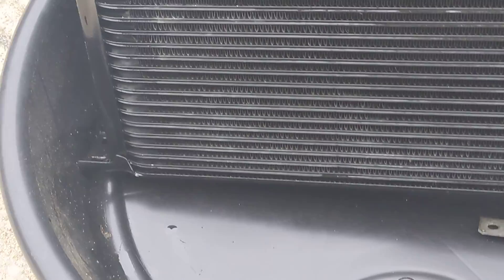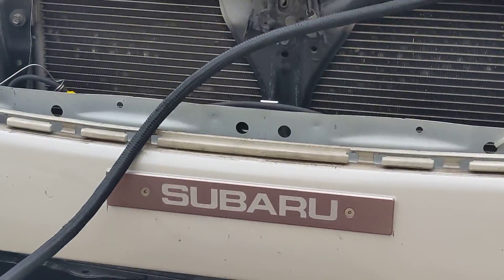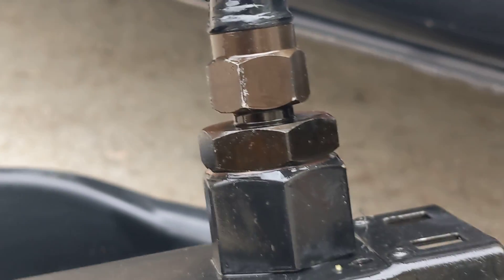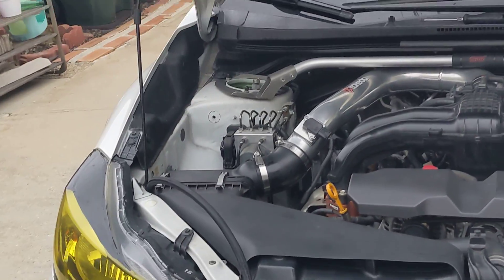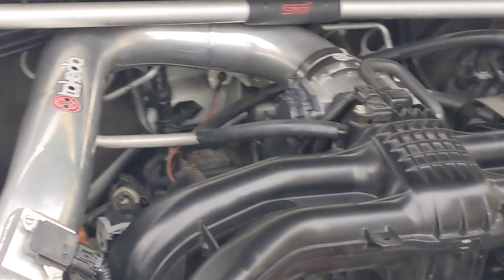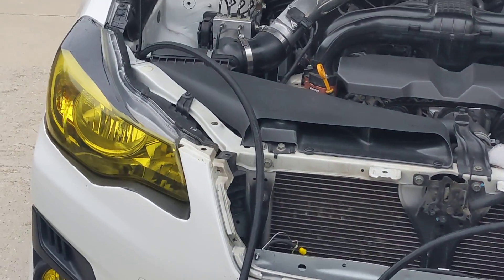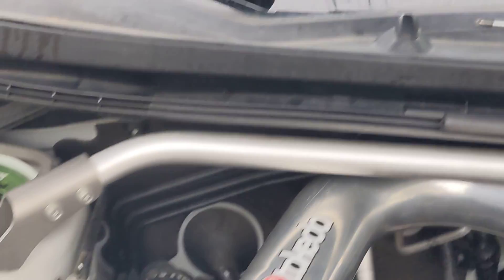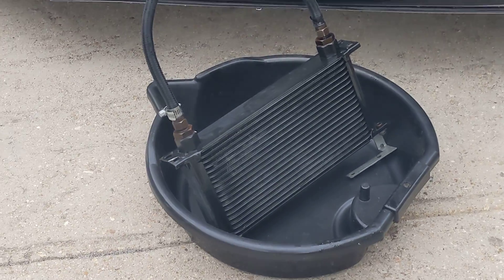Subaru CVT cooler - needs service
5 years of running, it looks like the AN fittings need some attention.